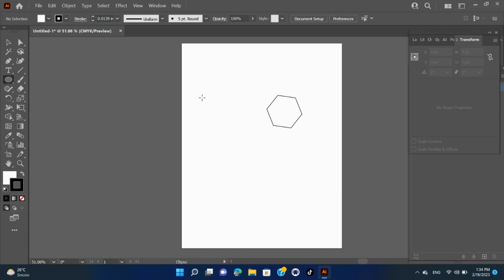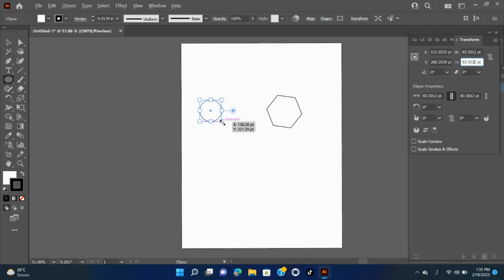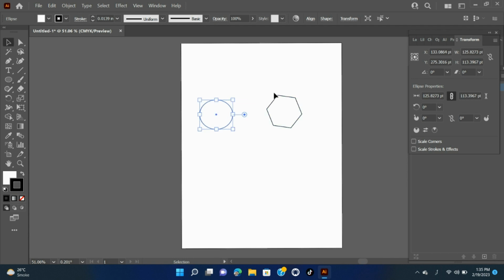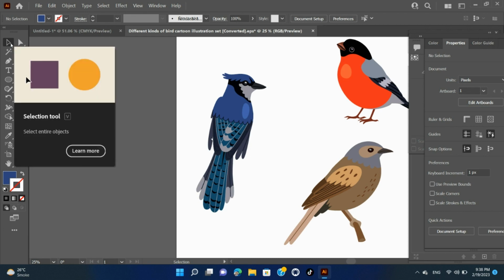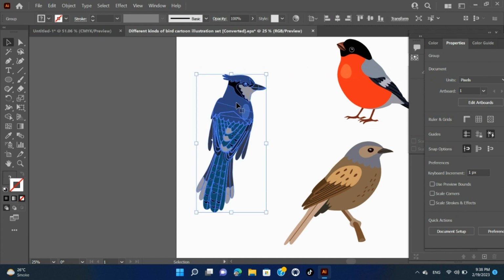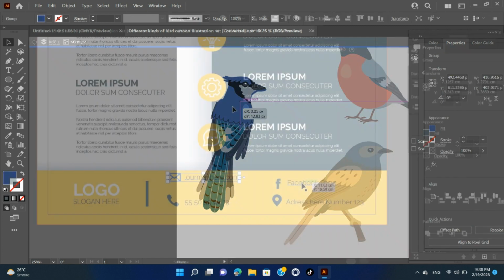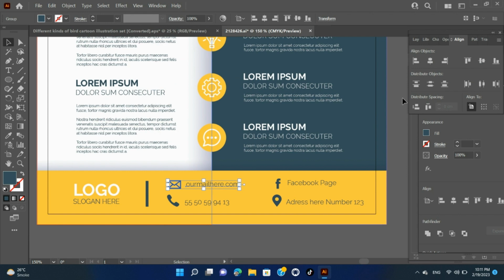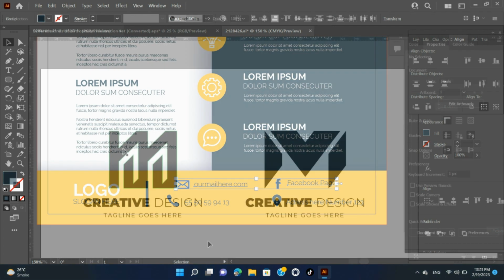Mastering Artwork Transformation and Editing in Adobe Illustrator | Tutorial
Join IT Master Channel in this comprehensive tutorial where you'll learn the essentials of transforming and editing artwork in Adobe Illustrator. Discover how to resize and reshape shapes using the Selection tool and Transform panel, while maintaining precision with the Properties panel. Explore the power of groups, allowing you to combine objects and edit them collectively or individually. Learn various alignment techniques to organize your artwork seamlessly using the Align options and Align panel. Delve into cutting and erasing artwork with the Eraser and Scissors tools, providing you with further control over your designs. Don't miss out on valuable tips and tricks shared by IT Master Channel.

Learn the basics of transforming and editing artwork in Adobe Illustrator, including resizing artwork, using groups, aligning objects, and more.
Transform artwork
Learn how to transform artwork with the Selection tool, Transform panel, and various transform tools.
Work with groups of content
Explore combining objects into groups.
Align content
Explore aligning artwork in various ways using the Align options.
Cut and erase artwork.